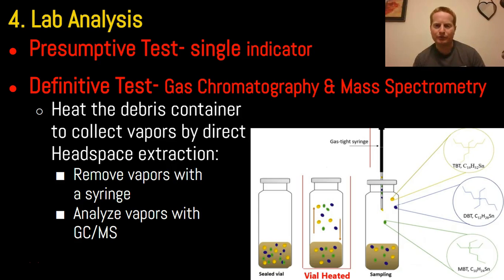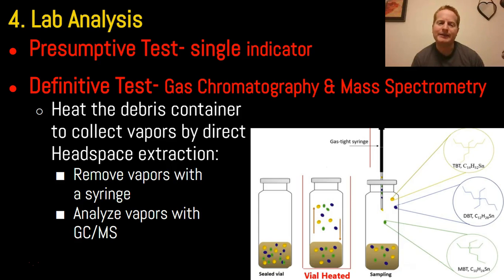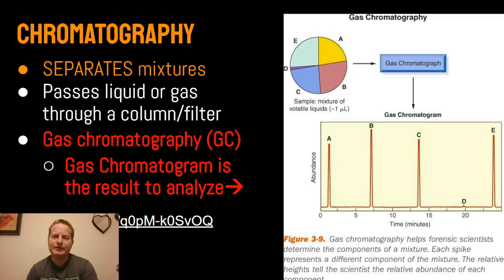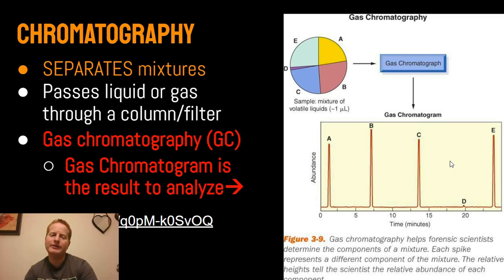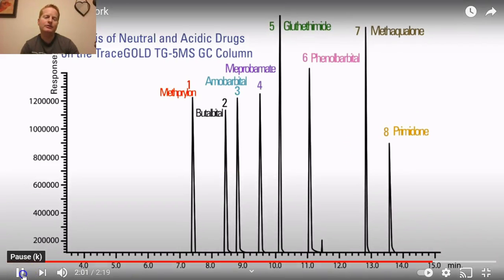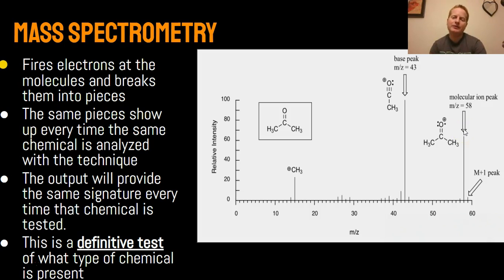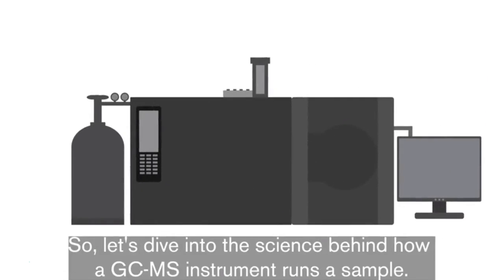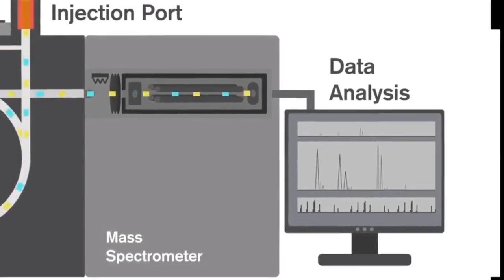Lecture 6 4 Forensic Testing of Arson Evidence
Credit to chromatographyvideos for the gas chromatography and credit to Aromatic Plant Research Center for the vide on the GCMS. I do not own either of those.